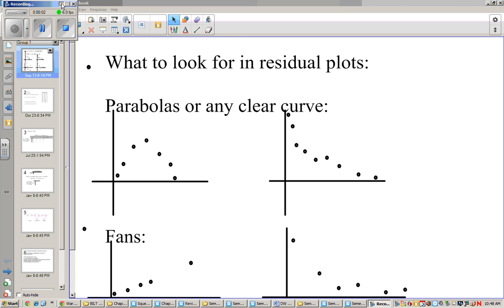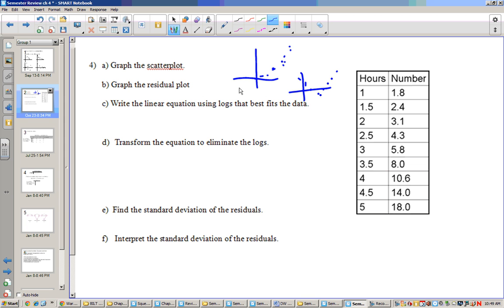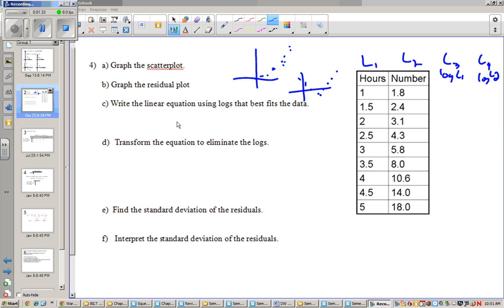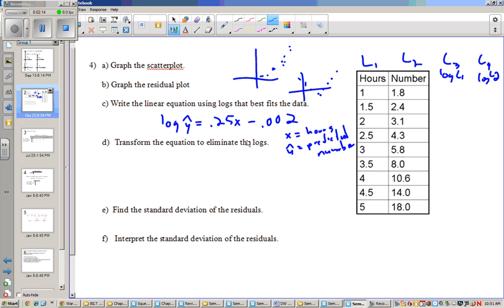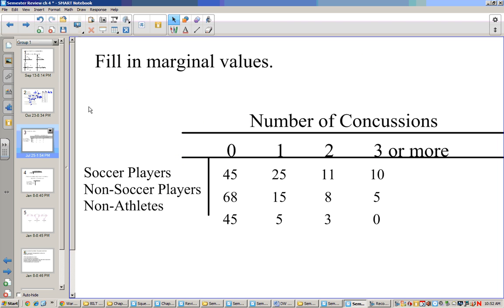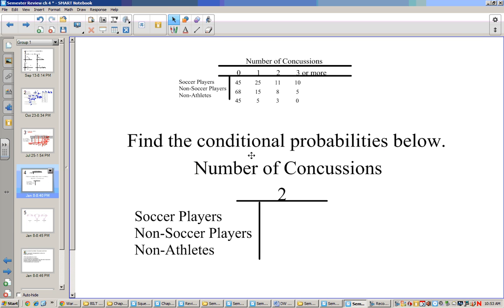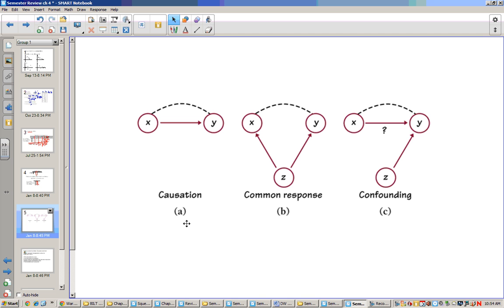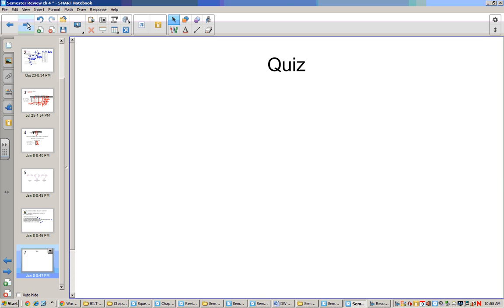Chapter 4 Review